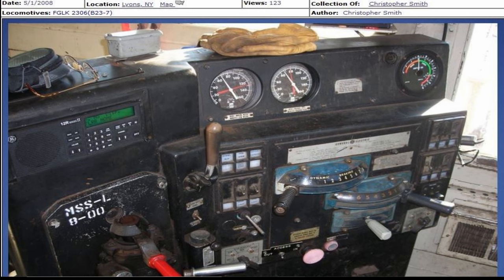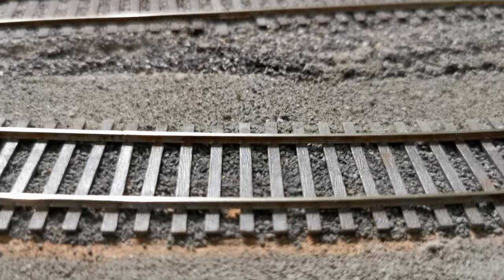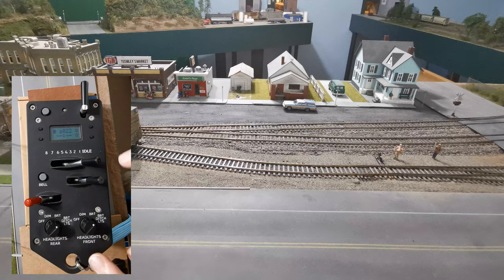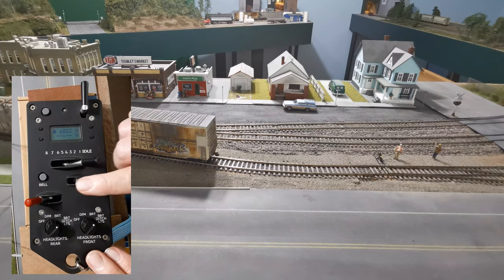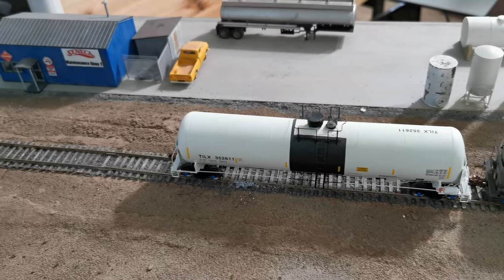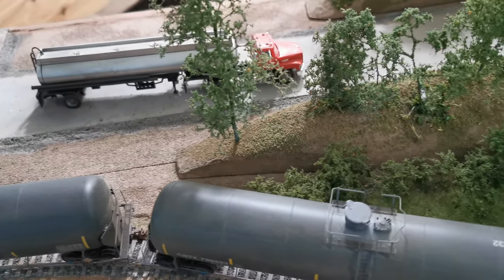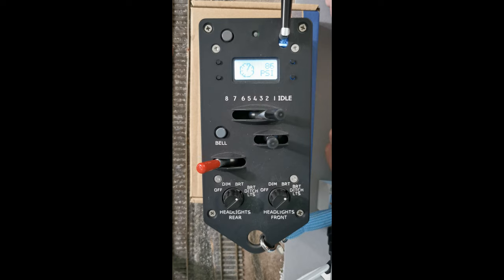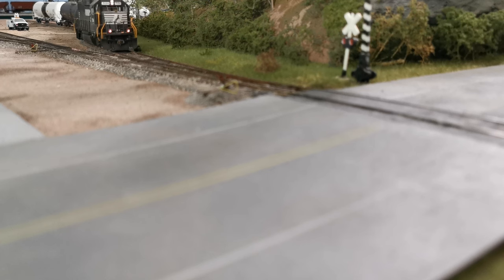ProtoThrottle Review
✅Take a look at how I operate my LokSound-equipped locos, with the ISE ProtoThrottle.
🔷Follow My Finger Lakes Railway Layout on social media -
🔷Special thanks to Adriel Mourey for the harp music.
Thanks! Bill😎